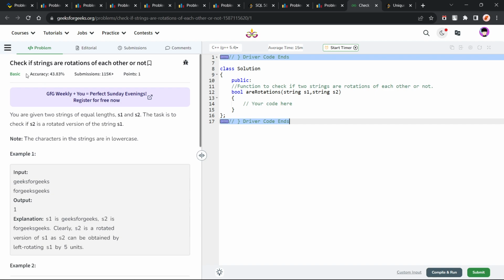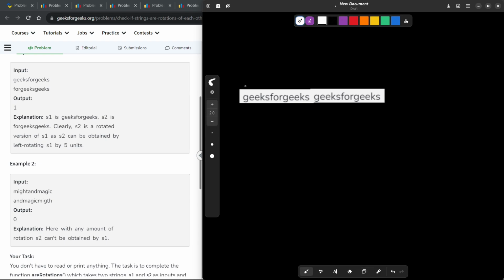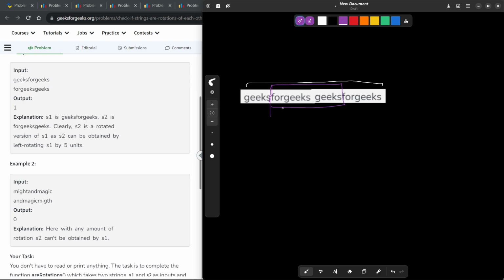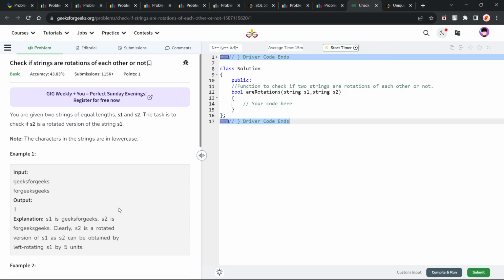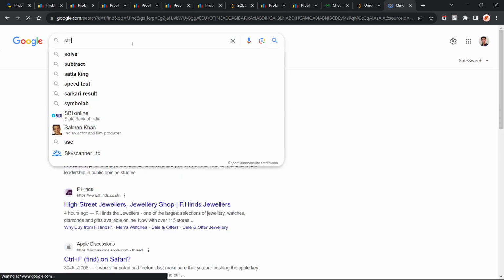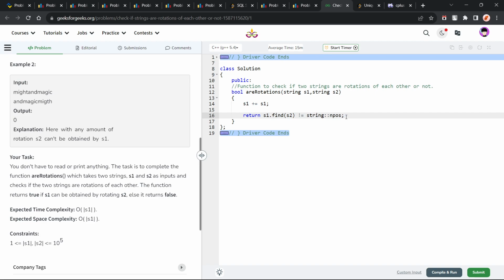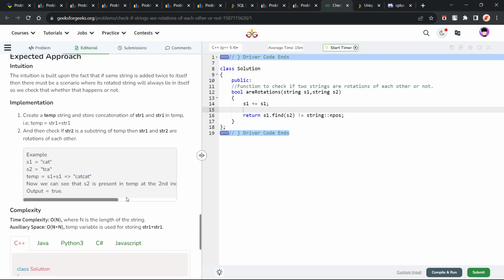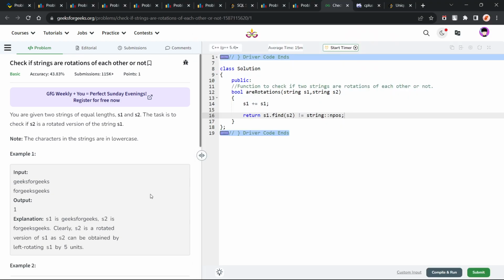Check if strings are rotations | 14 Nov Geeks for Geeks POTD | Screencast + Video Solution